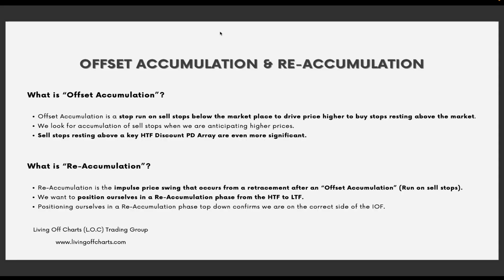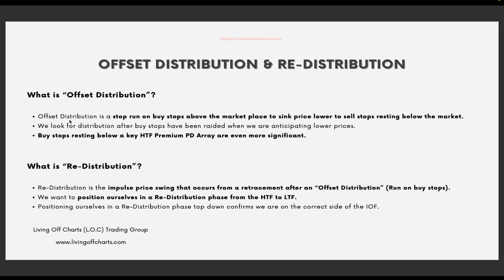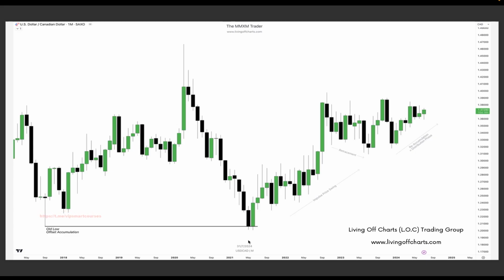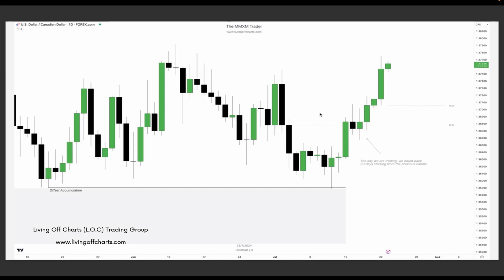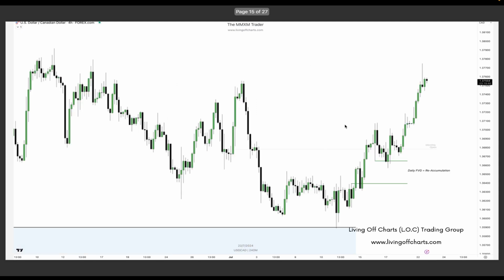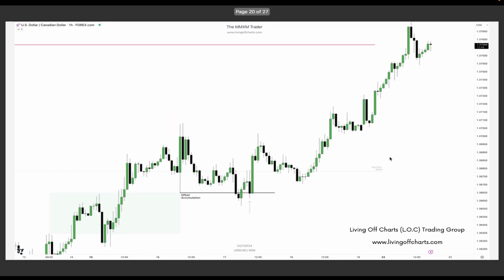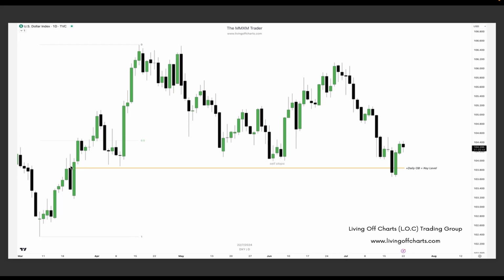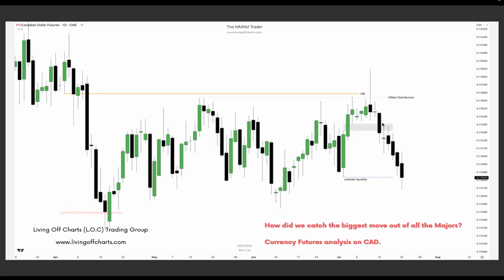1 4 LOC Episode 4